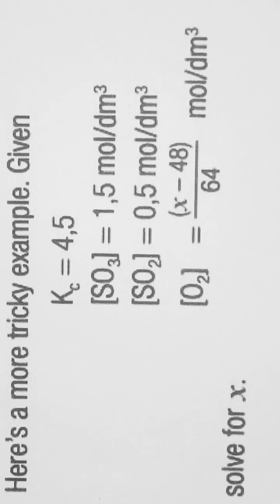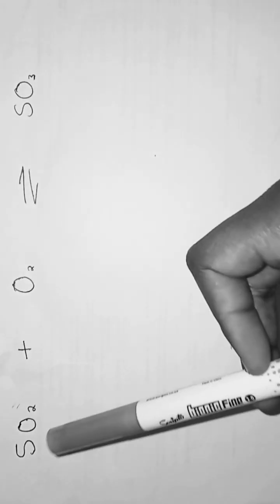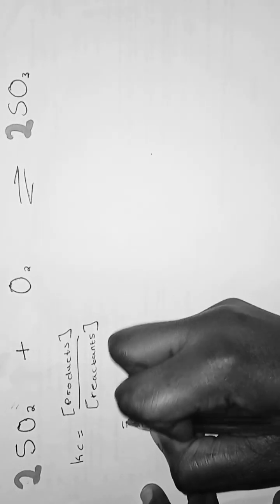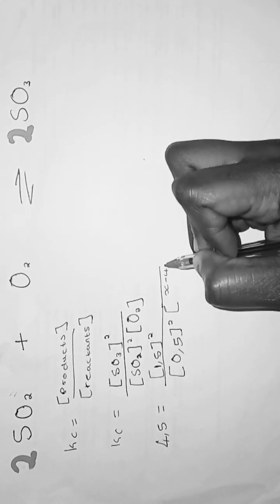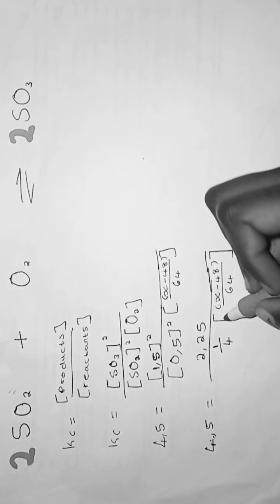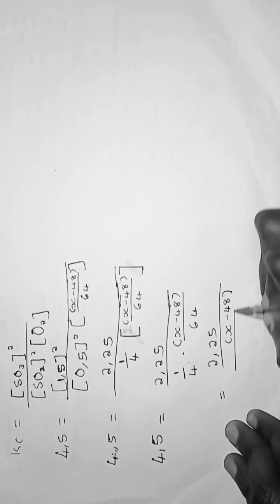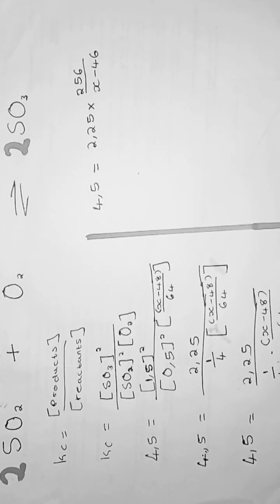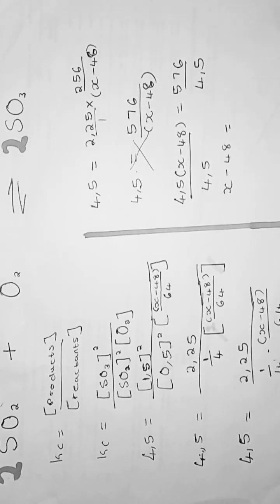Chemistry problem solved:Finding x in kc expression | Equilibrium constant